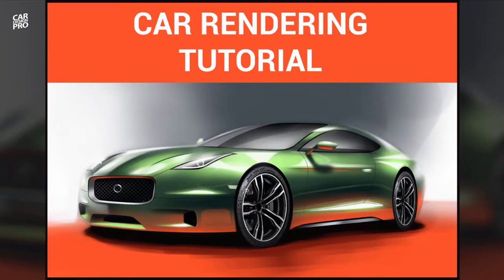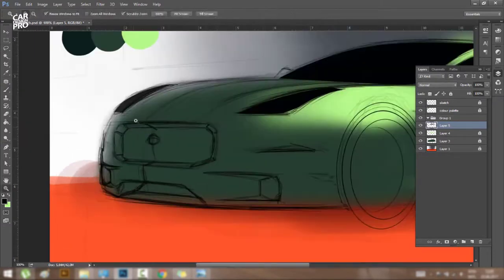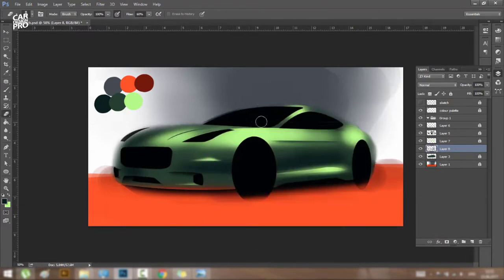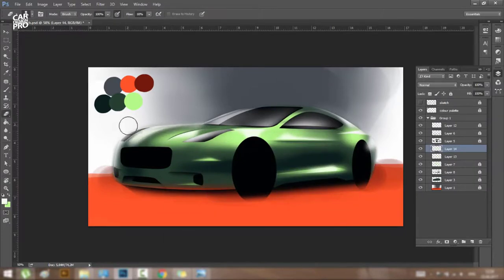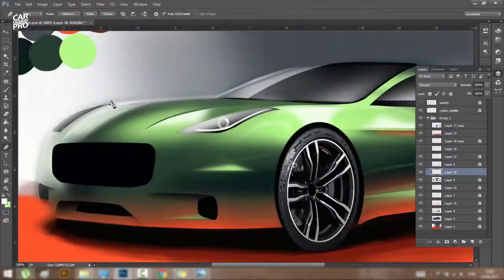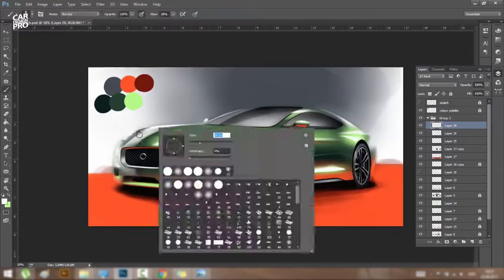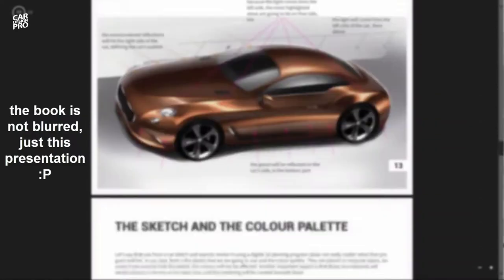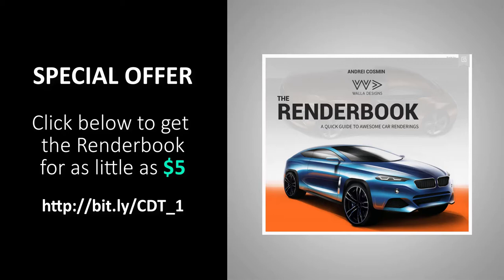Car Rendering Tutorial + The Renderbook by Andrei Cosmin